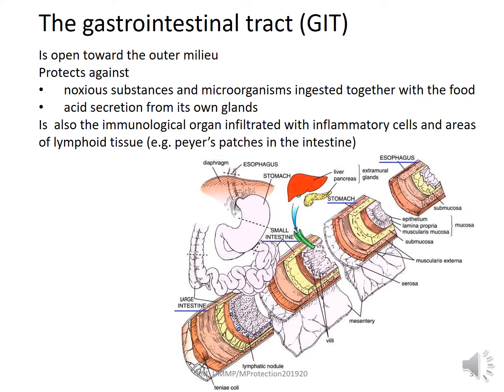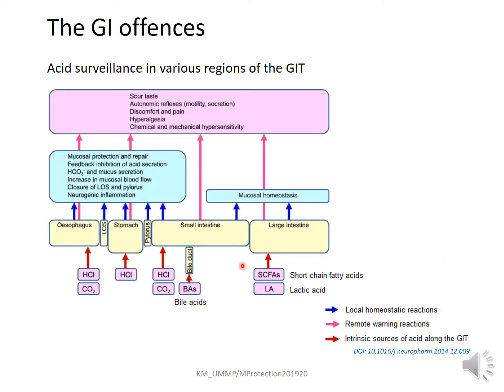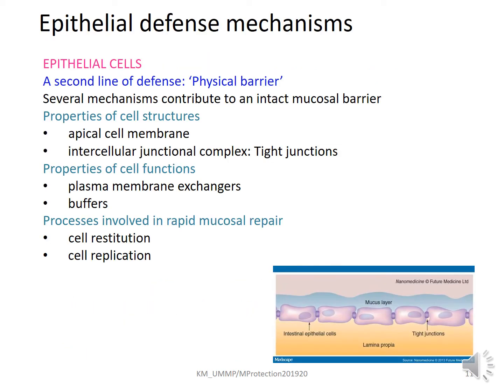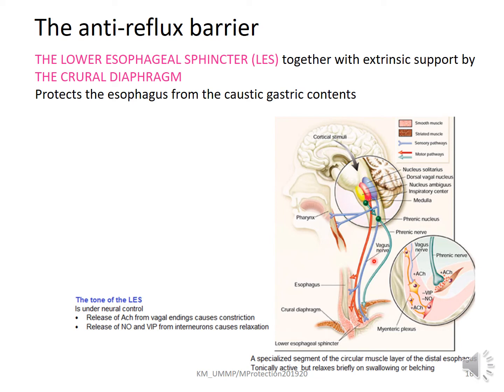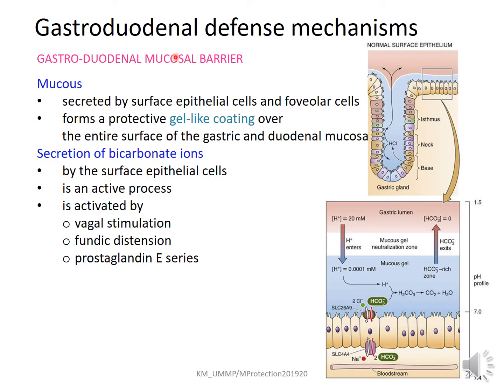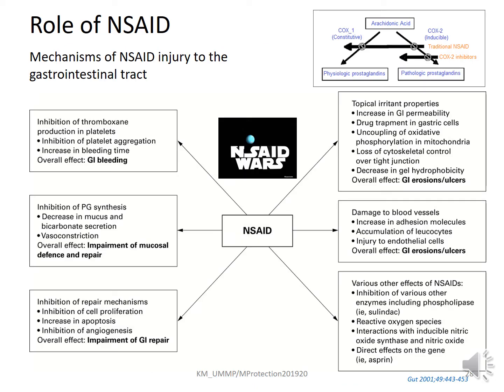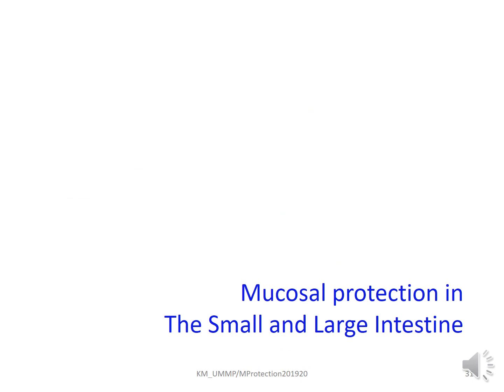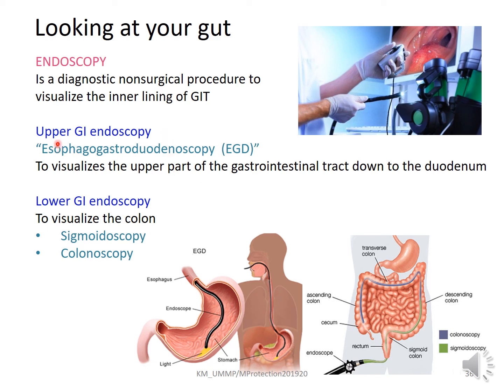[Week 1] MUCOSAL PROTECTION 201920 VOICE OVER